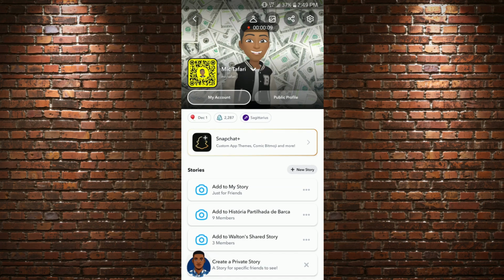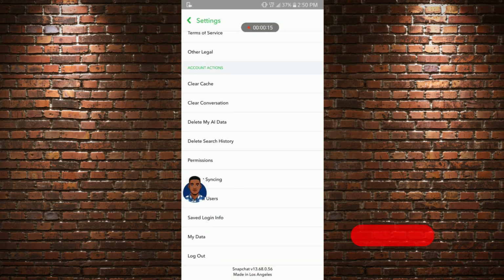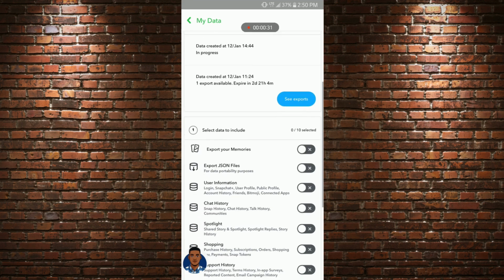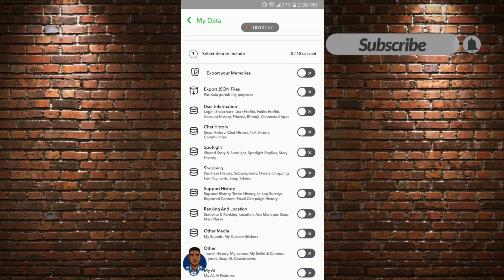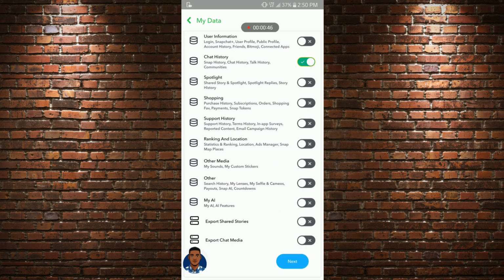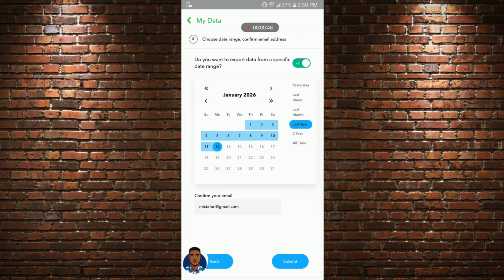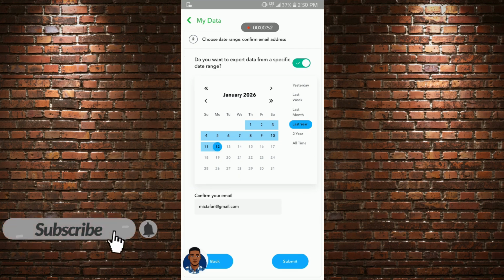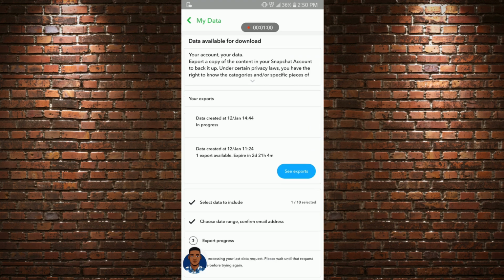How to Download All Your Snapchat History (Complete Data Export)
Want to save your entire Snapchat history including sent snaps, chats, memories, and account data? This tutorial shows you exactly how to request and download your complete Snapchat data archive. I'll walk you through the official process step by step, including what information is included, how long it takes, and how to access everything once downloaded.

In this video, you'll learn:

How to request your Snapchat data through the app settings

What information is included (Memories, chat history, login history, friends list, and more)

The difference between HTML and JSON export formats

How long to wait for your data (typically 24-48 hours)

How to download and extract your ZIP file

How to view your chat history and saved snaps from the exported data

Tips for preserving metadata like dates and locations

Perfect for backing up memories before they expire or just keeping a personal archive of your Snapchat activity!